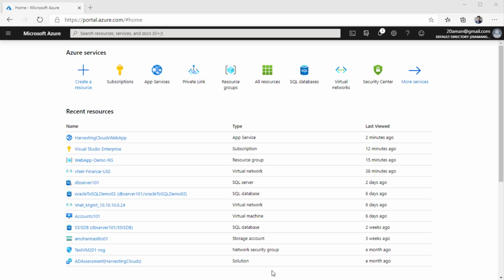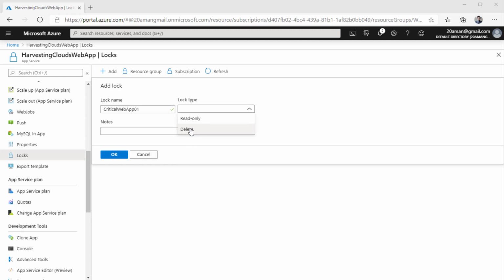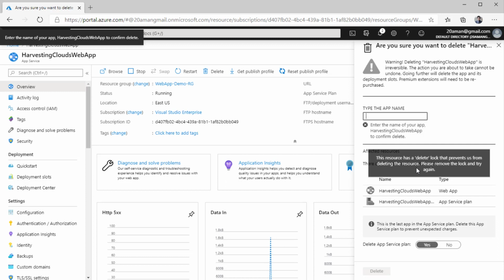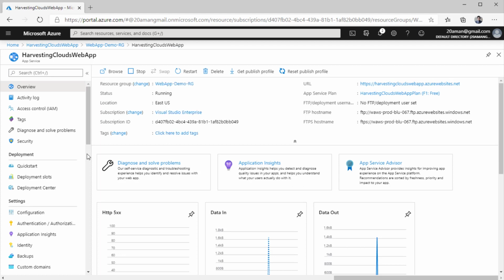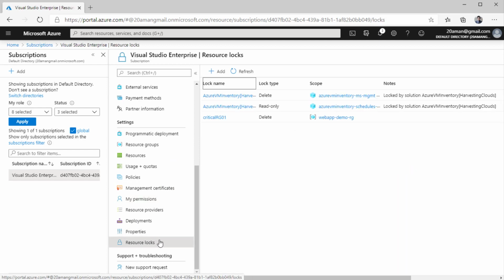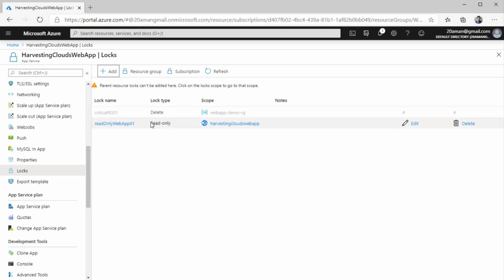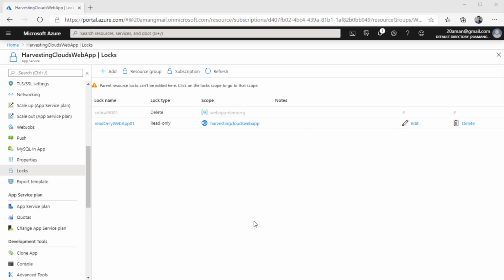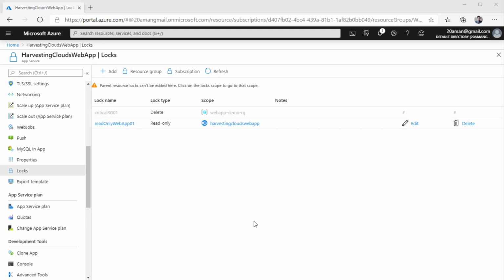Locking Azure Resources - Ultimate protection for your resources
In this video, we are checking how you can protect your resources against any unintended deletions or updates. We explore the Azure Resource Manager Locks with practical hands-on examples in this video. We see how to secure our critical resources so that even administrators and owners can't delete or make unnecessary changes to the most important resources within the cloud. We look at best practices and caveats as well for using these locks.